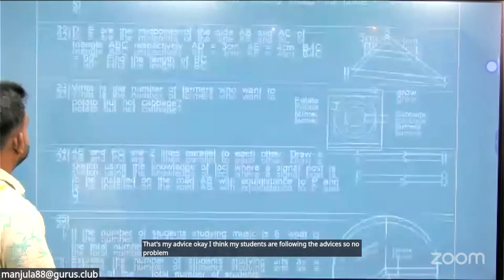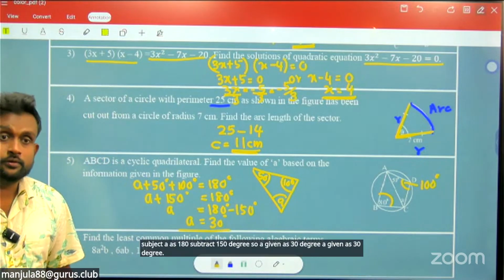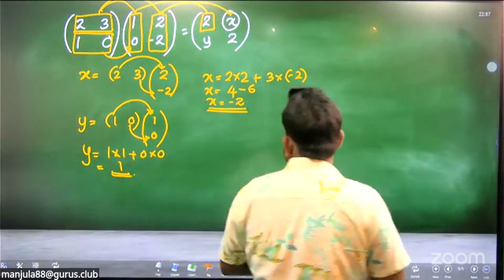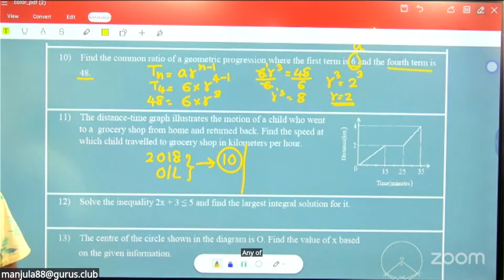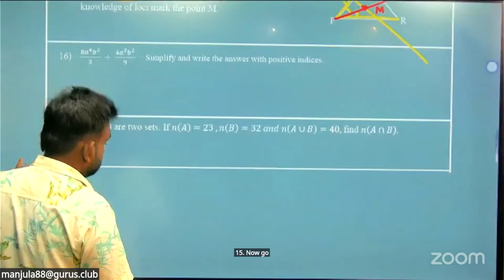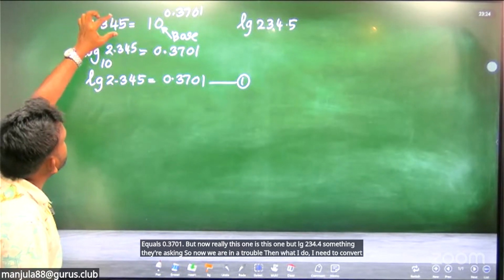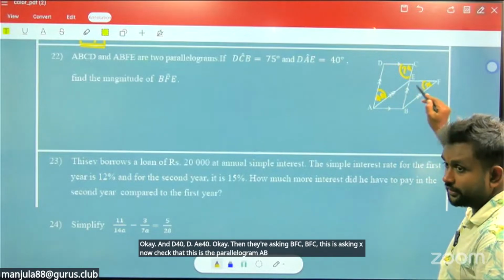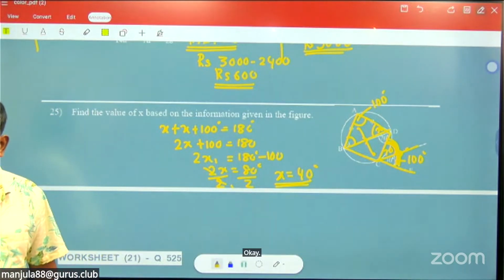Q 500 - Revise & Rise Programme